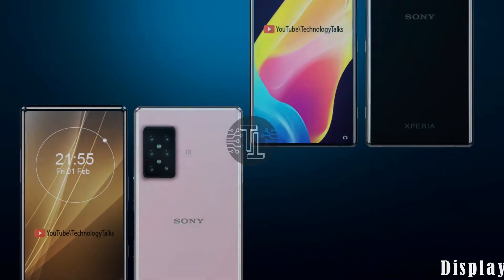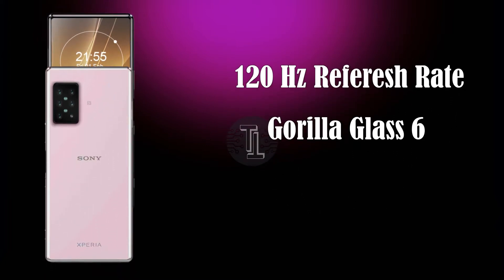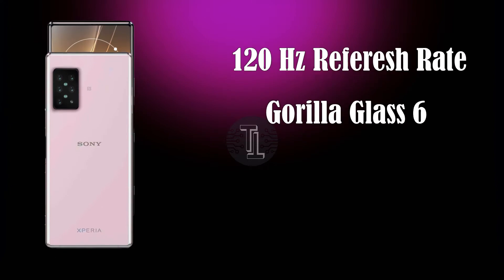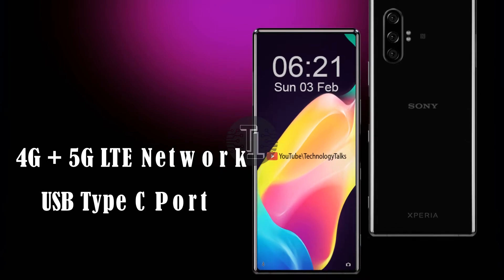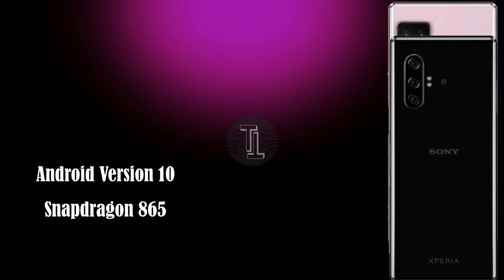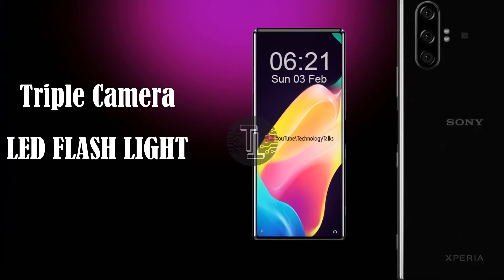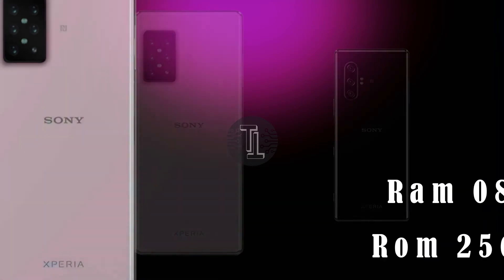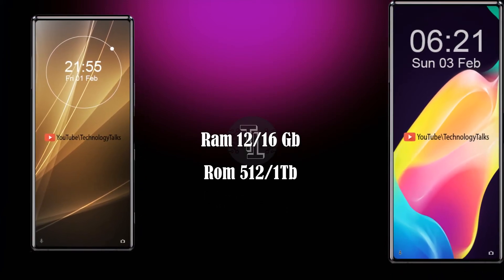Sony Xperia 6 vs Sony Xperia ZERO 2020 - Amazing Features!!!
Today we are going to discuss with you about the comparisons of features between Sony Xperia 6 and Sony Xperia ZERO 2020.
These amazing mobiles contains Full HD display of 120Hz Refresh Rate. !
Sony Xperia 6 and Sony Xperia Zero both contains Fingerprint scanner.